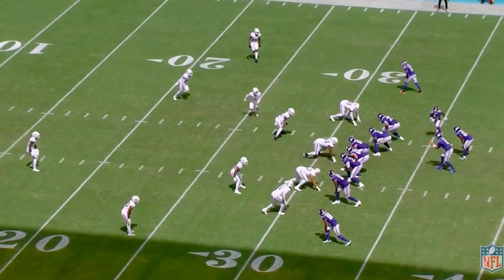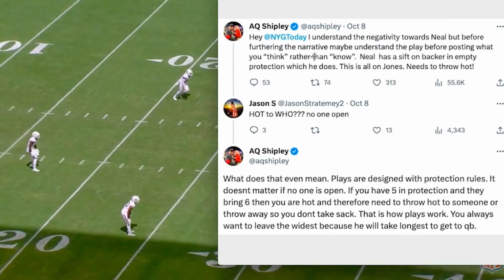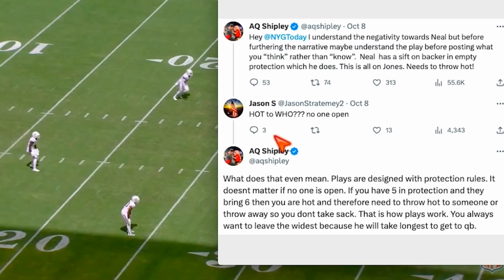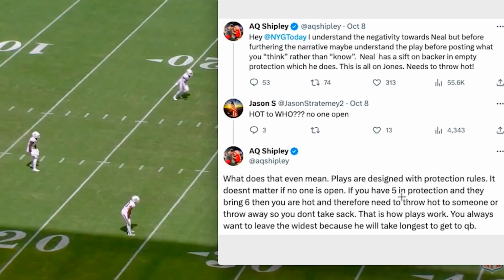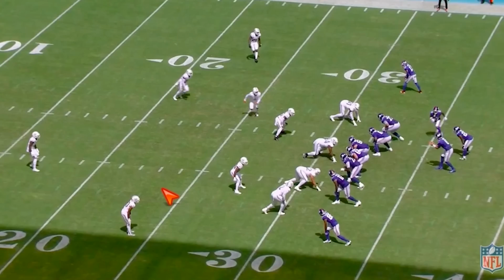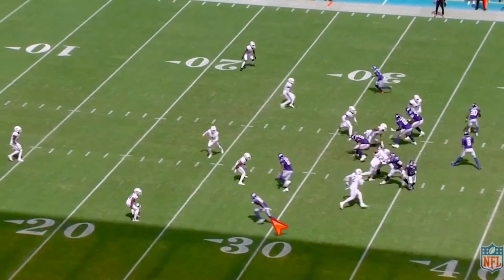Giants Week 5 Offensive Line Report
Bobby Skinner uses All-22 coaches film to break down the offensive line performance during the New York Giants Week 5 loss against the Dolphins. Bobby looks at Evan Neal & a disastrous play that led to a sack to review what happened and try to answer some confusion.

00:00 What happened on this play
05:43 Evan Neal